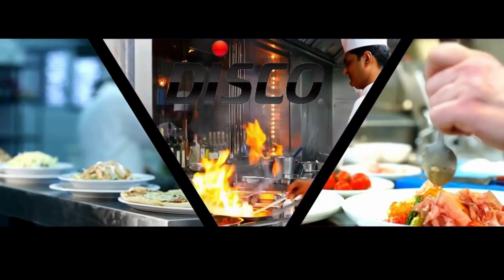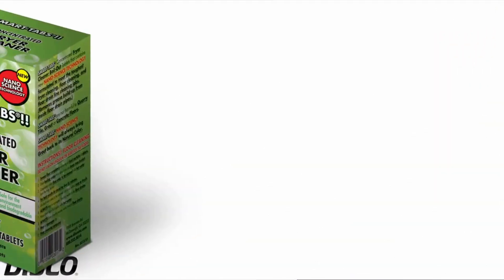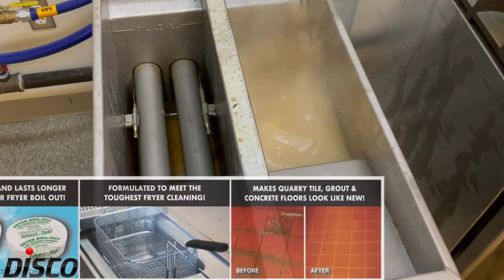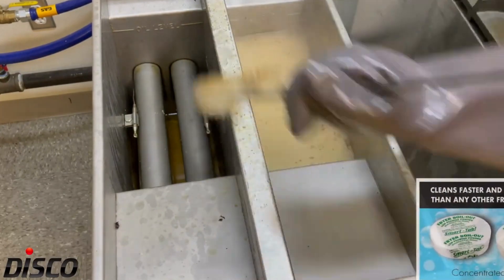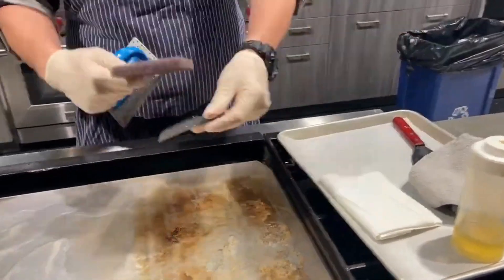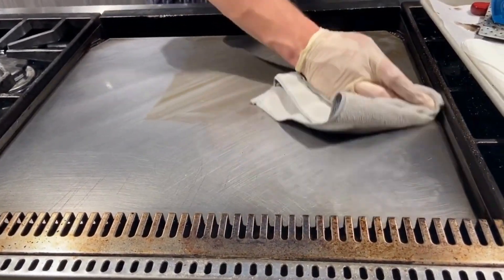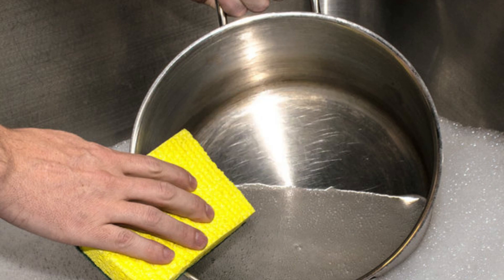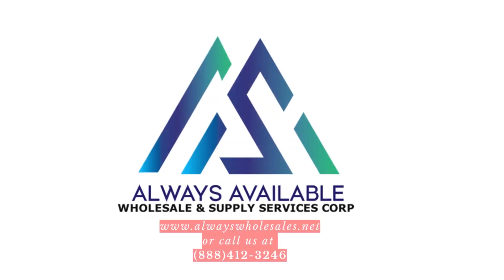Disco Kitchen Cleaning Supplies With Always Available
Say goodbye to messy kitchens and hello to organization perfection! From food storage containers to griddle screens and sponges, we've got you covered for all your kitchen needs. Keep your kitchen clean, organized and efficient with our high-quality products.